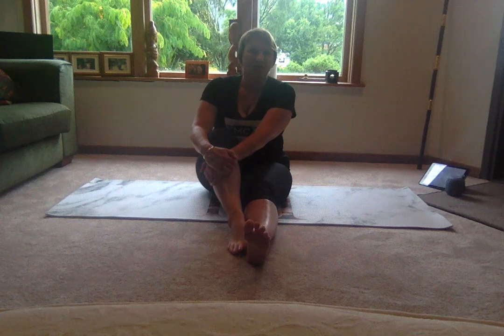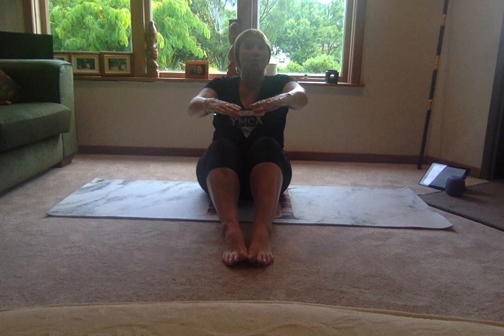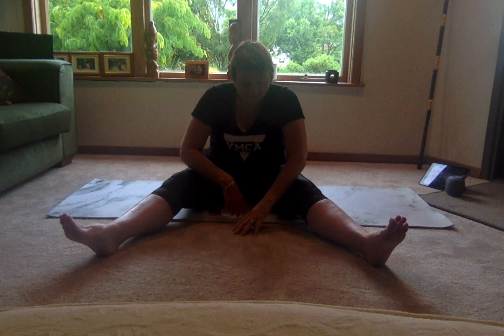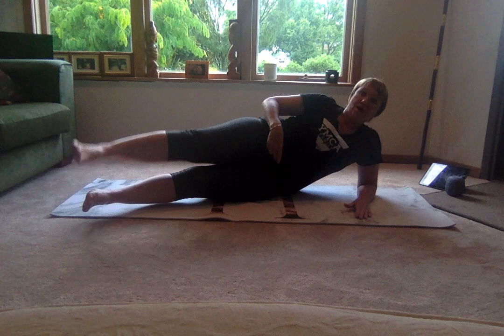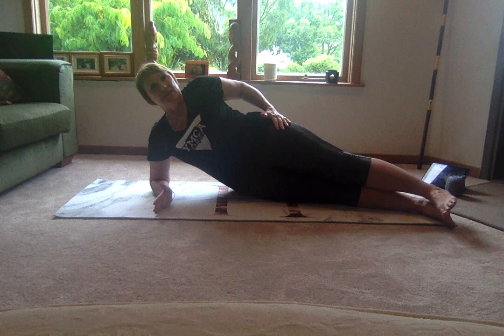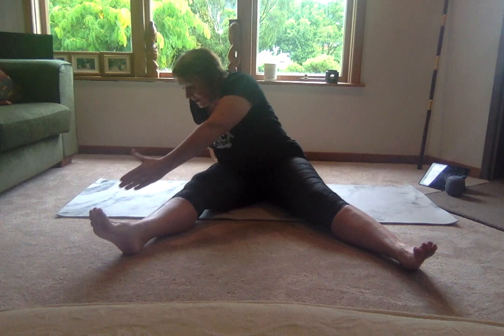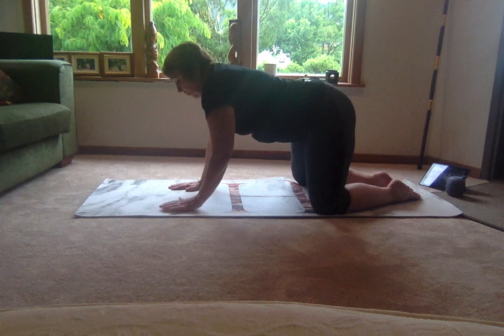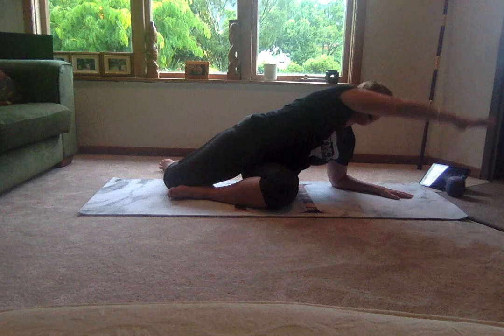Easter Pilates with Helen at Home